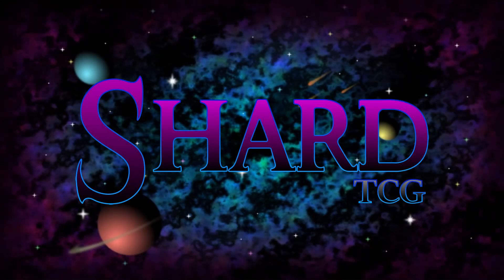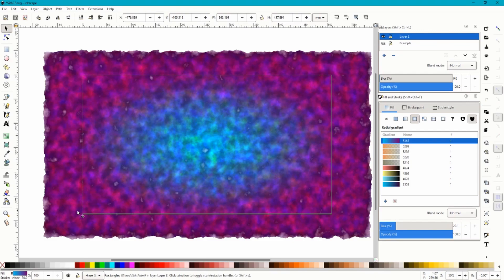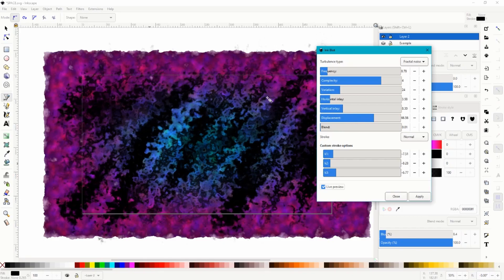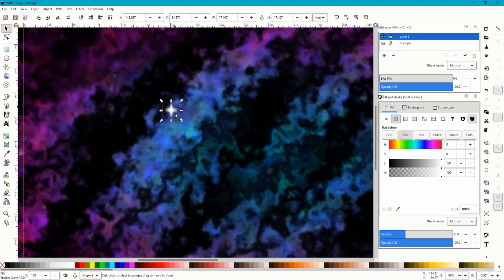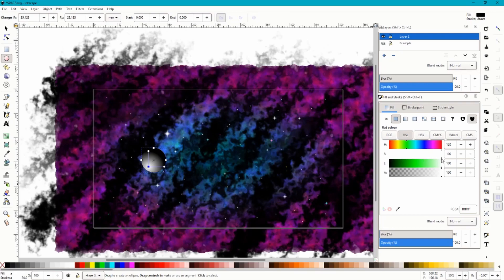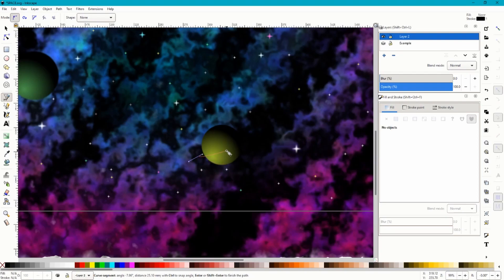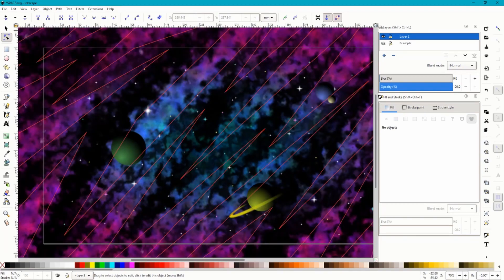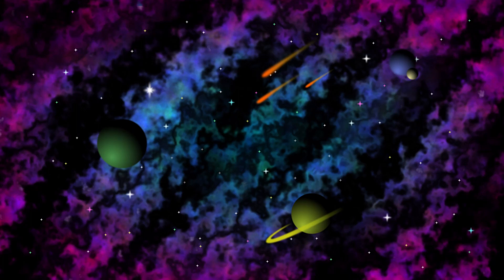How to Draw Space in Inkscape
How to draw Space in Inkscape by using filters that come with basic Inkscape. Create a beautiful galaxy with very little drawing skills by following this tutorial.
I stumbled across this combination of Inkscape filters when I was designing a background of a Shard TCG card, and I thought it would be a fun and interesting "how to draw tutorial video" to share with everyone.